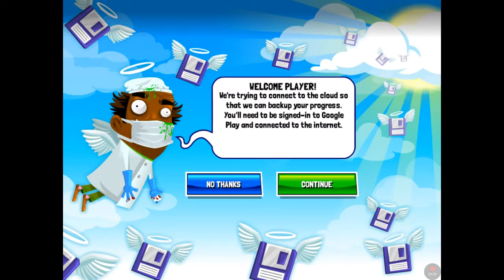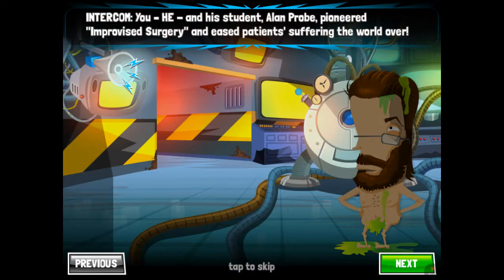Amuter surgeon 4 "EWWWW this is gross